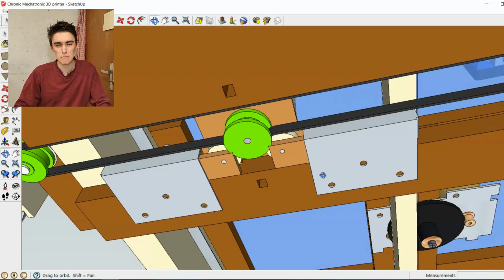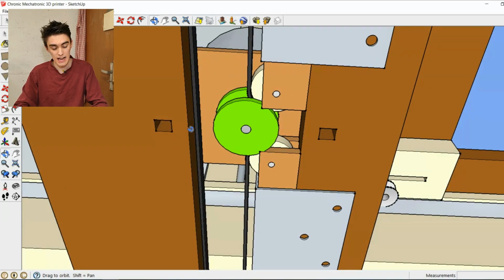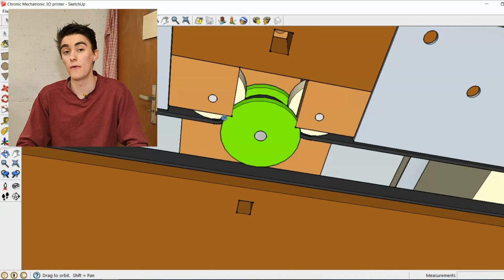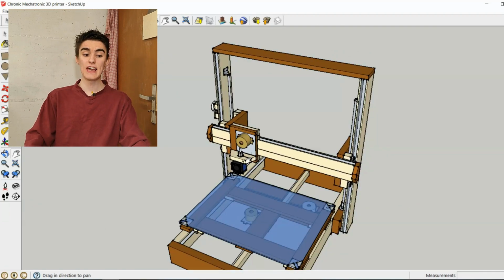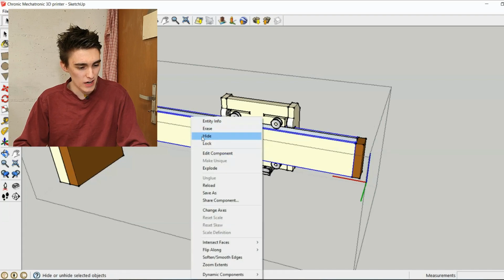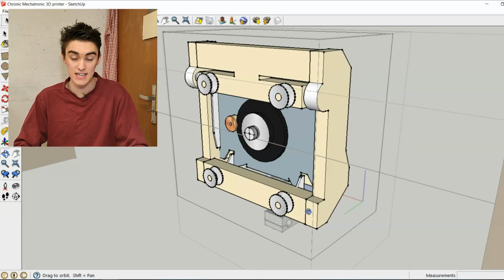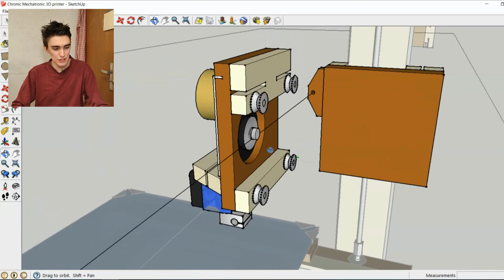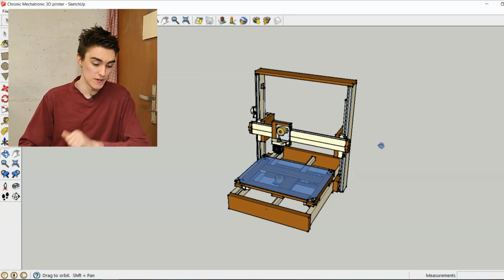All design issues of my unipolar 3D printer FIXED (kinda) - design process part 3/3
In this last part of our 3D printer design miniseries we go over all the changes I made to the CAD model in preparation for the build process to go smoothly. This included getting rid of the gear reduction in the Z axis driving the lead screws; changing the print bed leveling mechanism; and ultimately COMPLETELY redesigning the X carriage. Turns out the solutions I came up with aren't really to my liking either since I'm always looking for the mechanically simplest approach possible in order to improve reliability, which isn't always in the realm of possibilities of my wooden 3D printer design. Either way after this episode we can go ahead and start building the gantry in real life!!!

5pcs A4988 stepper motor drivers
Cheapy hotend kit
Arduino mega 2560
Geeetech PLA filament
4010 turbine fan
100k NTC temperature sensor for heated bed
10m nylon coated fishing line
Keep in mind I got a few of these items during sale, so the total might well be above $50 now (especially with inflation)

Join r/chronicmechatronic for occational peeks behind the scenes, or general project discussion!